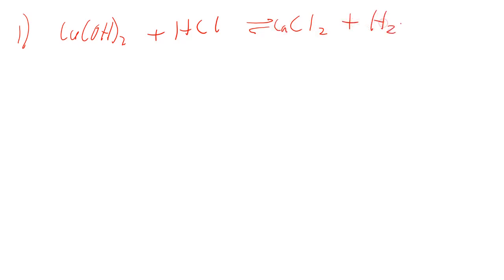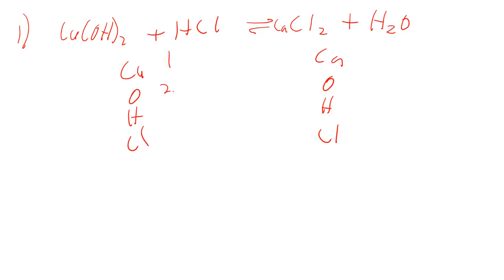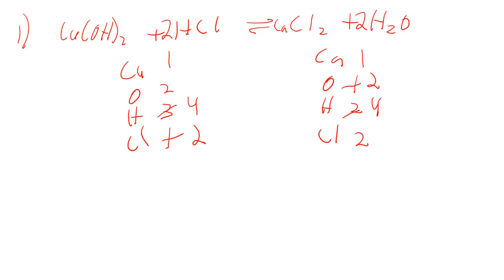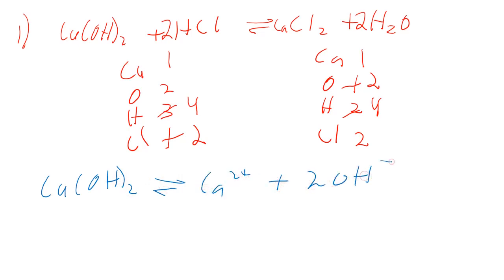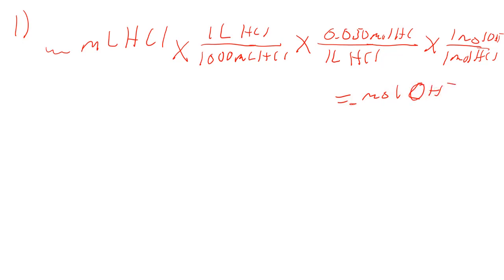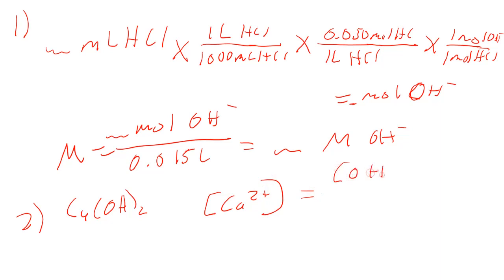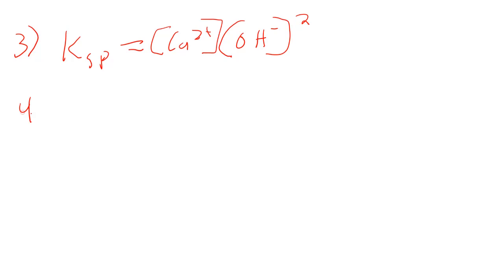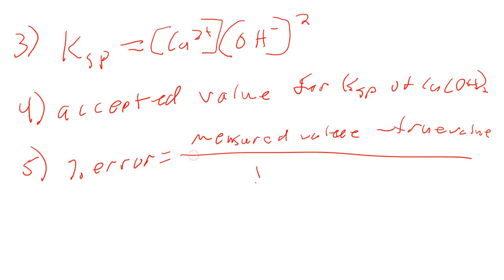Ksp of CaOH2